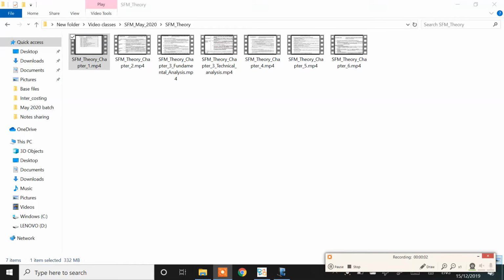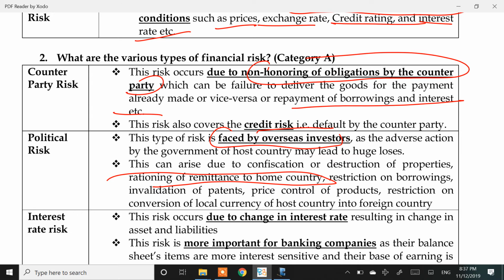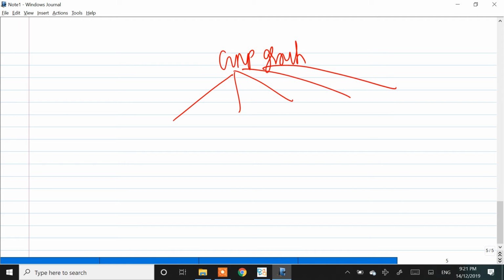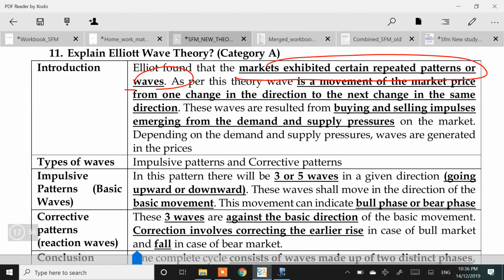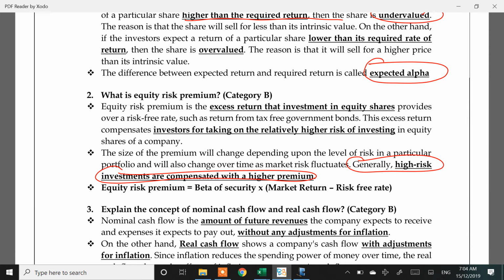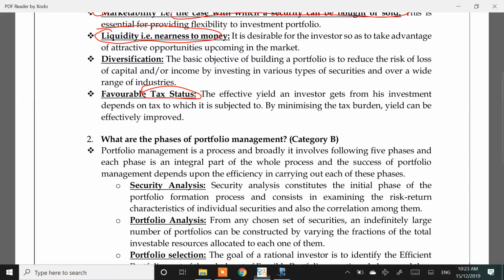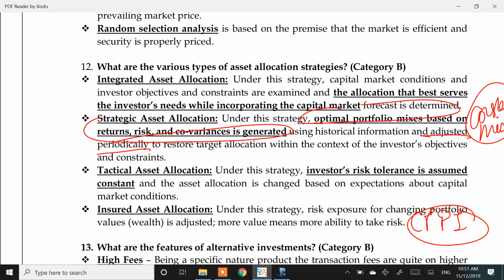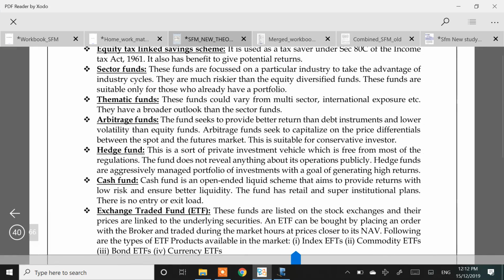CA Final - SFM Theory- Chapter 1 to 7 - New syllabus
Sharing a video which covers chapter 1 to 7 of SFM new syllabus. This will be extremely useful for revising entire theory. You can study/revise seven chapters in 3 hours.

(Please use headset for better experience)